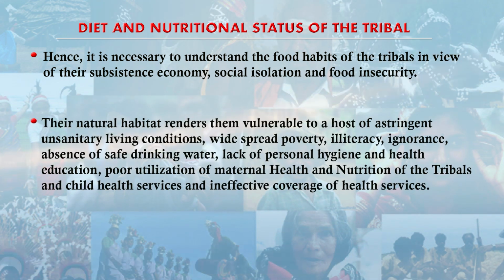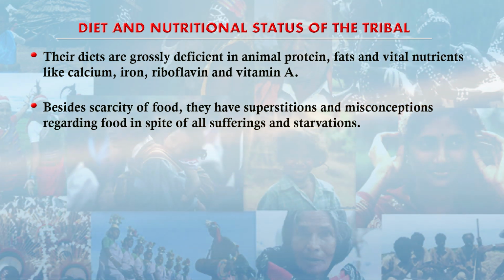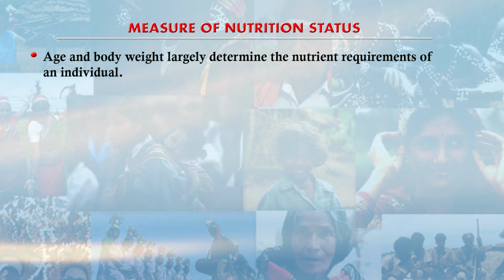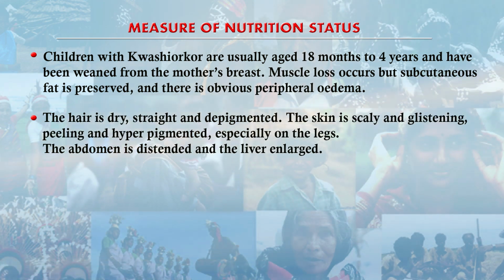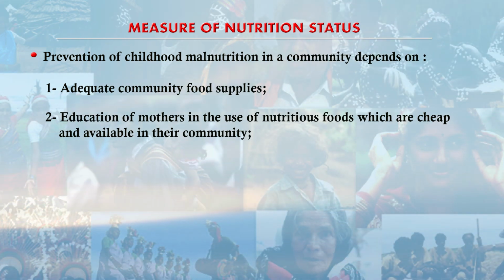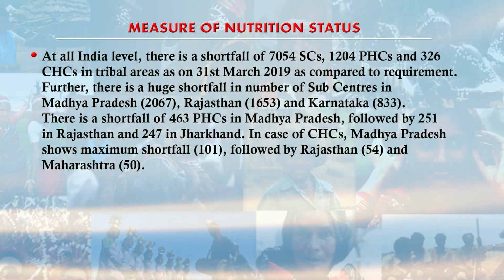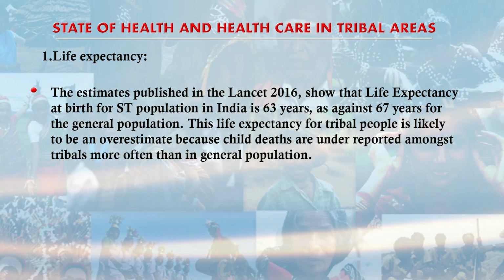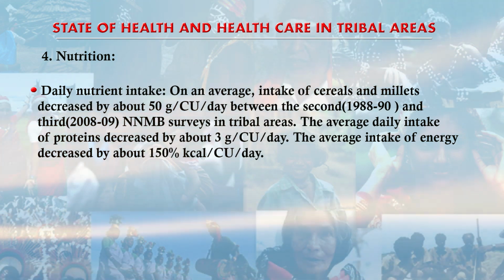Health and Nutrition of the Tribals - Part - 3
BSW-41: Understanding Tribals